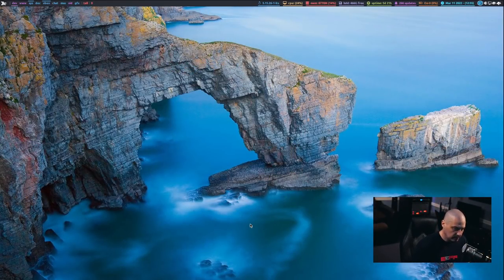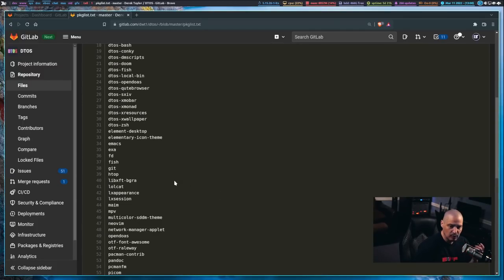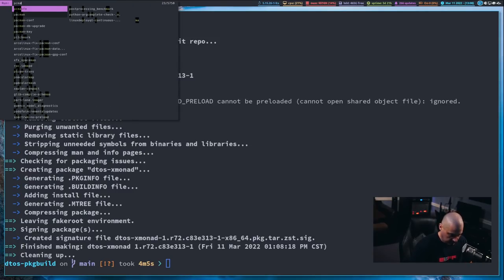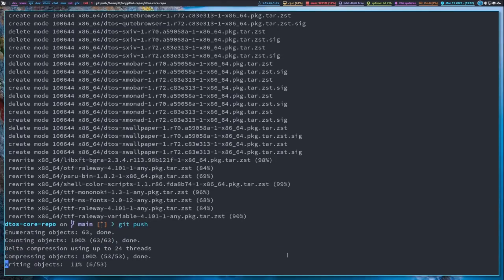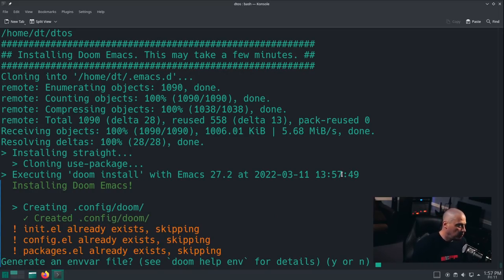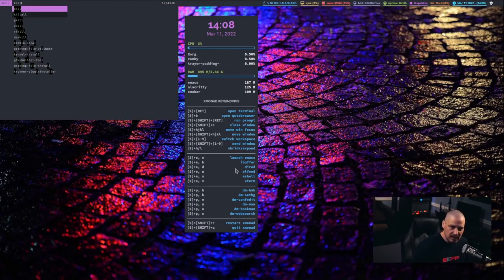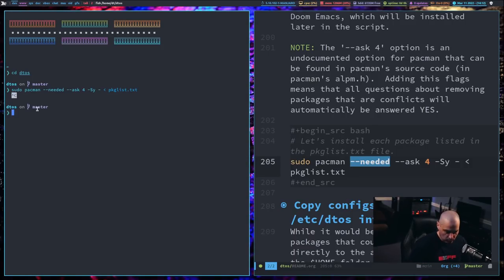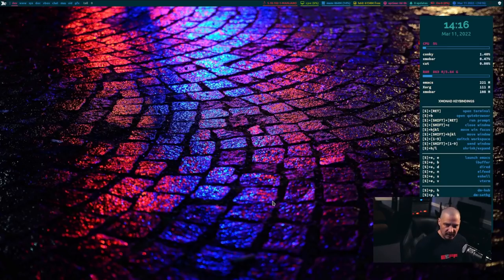Manjaro Is Nice. Manjaro With DTOS? Even Better!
I needed to spend some time today updating the DTOS repos, and I also wanted to test installing DTOS on Manjaro.

► 0:00 Intro
► 1:27 GitLab repos associated with DTOS
► 6:25 Updating the packages in the DTOS repo
► 11:39 Installing DTOS on Manjaro KDE
► 16:15 Rebooting and checking out DTOS
► 26:12 Thanks to the Patrons!

💰 Bitcoin: 1Mp6ebz5bNcjNFW7XWHVht36SkiLoxPKoX
🐶 Dogecoin: D5fpRD1JRoBFPDXSBocRTp8W9uKzfwLFAu
📕 LBC: bMfA2c3zmcLxPCpyPcrykLvMhZ7A5mQuhJ